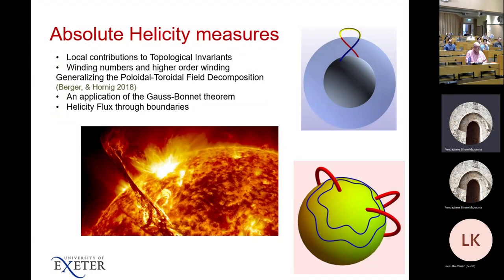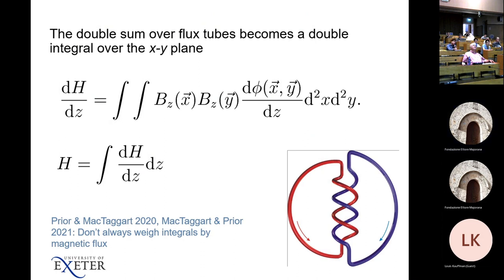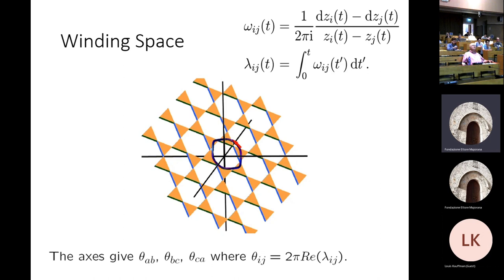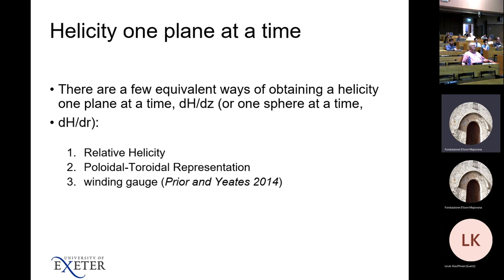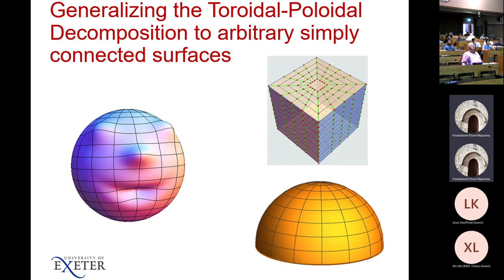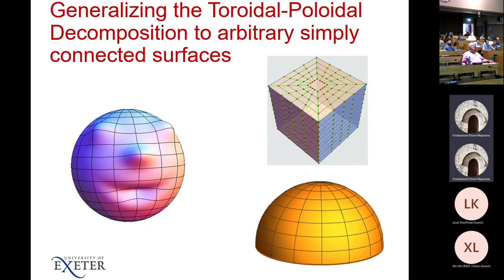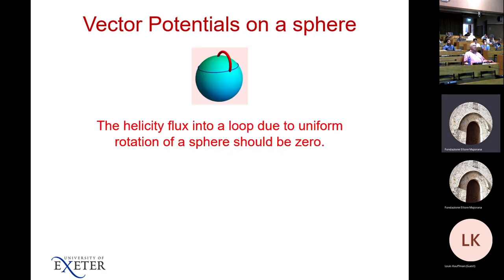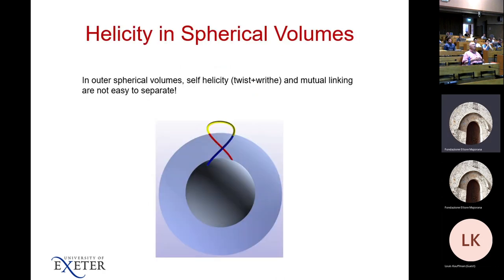Definitions of twist, writhe, and absolute helicity in simply connected volumes - Mitchel Berger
Topological Methods in Mathematical Physics 2022
International Conference

Title: Definitions of twist, writhe, and absolute helicity in simply connected volumes
Speaker: Mitchel Berger

Abstract: Quantities like twist and writhe are local building blocks of the global invariants linking number and helicity. They are readily defined when working in Cartesian or spherical geometries. In less symmetric geometries some complications arise. The talk will describe how the poloidal-toroidal representation of vector fields in spherical geometries can be generalized [1]. We foliate space into nested simply connected surfaces. If these surfaces lack spherical symmetry then the poloidal field acquires a shape term which arises from variation in curvature. We can then employ the shape term in defining absolute definitions of helicity, which describe how toroidal and poloidal components wrap about each other.